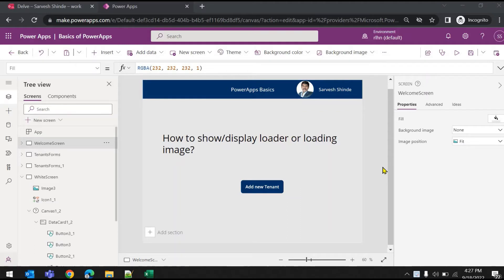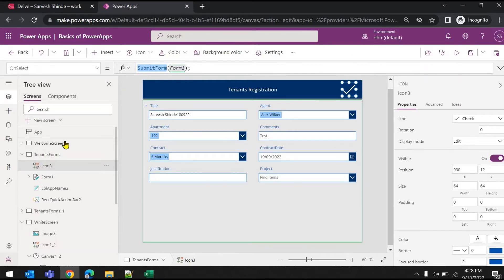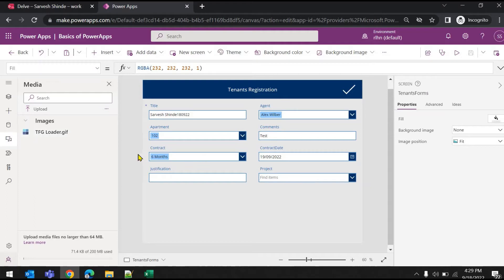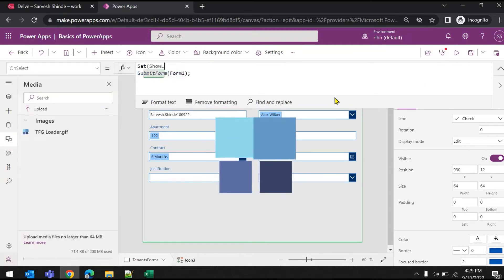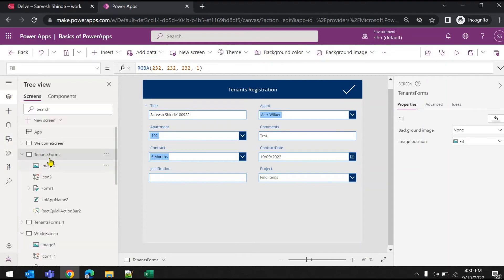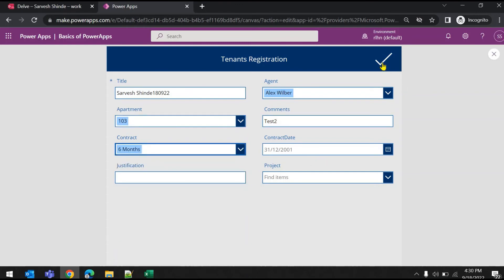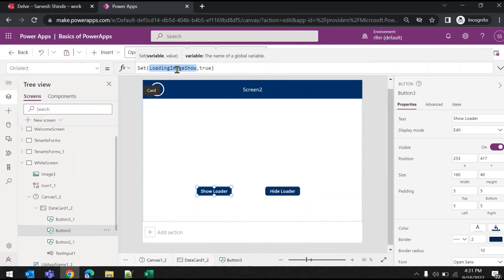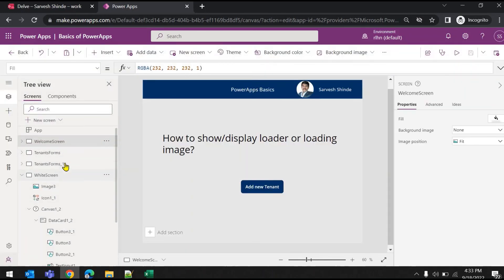Show Loader in PowerApps | Loading Image | PowerApps Basics | Power Platform for Beginners